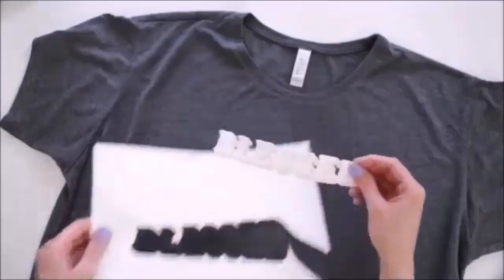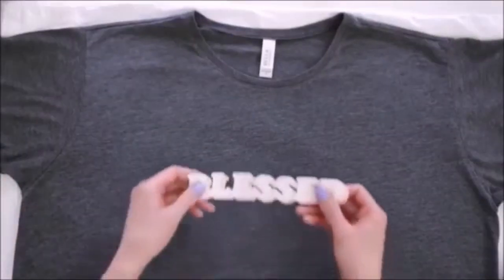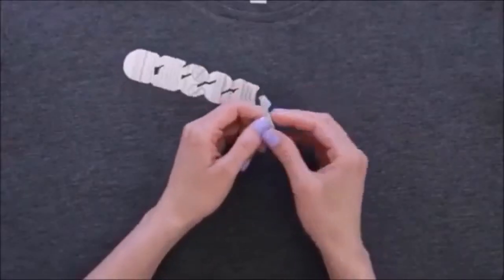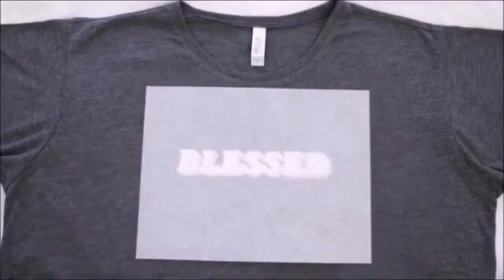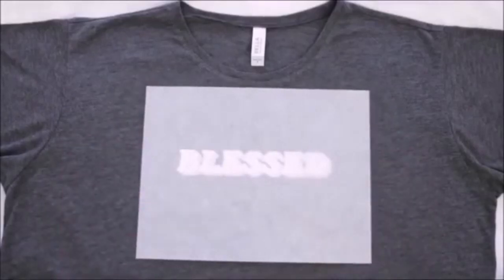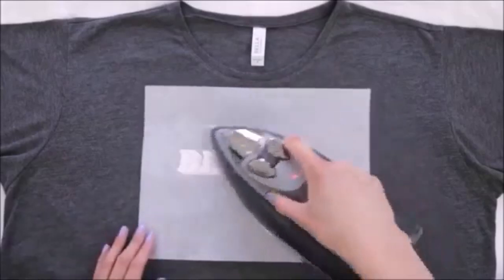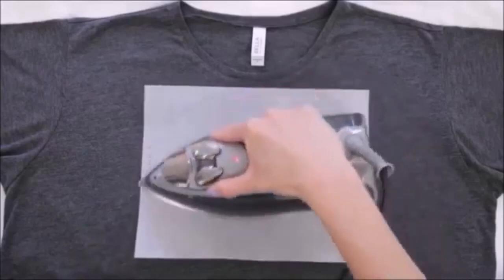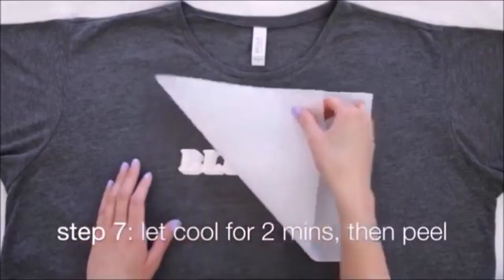Teaching Video - Iron on Transfer - DIY T Shirt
You can make your T shirt with an iron. We sell T shirt pictures / images, from Disney cartoon image to movie image. From Aladdin, Frozen Elsa to Football team.

Step by step instructions on how to iron it on your t shirt

Hand Iron

1. Ensure that the garment is placed on a hard surface and not an ironing board. Place a pillow case or T-shirt between your hard surface and your garment.

2. Adjust iron at the highest setting and make sure the steam is turned OFF.
Preheat Iron to the highest temperature setting for approximately 2 minutes.
Briefly iron the fabric to ensure that is completely smooth.

3. Place Iron on transfer with the image facing upward in the desired position on fabric.

4. Cover image with silicone paper to avoid the paper melting into the iron.

5. Put the silicone paper with the glossy surface facedown to be in contact with the image. Strongly suggest that you try with the test sample / small sample before you do on the image you purchase.

6. Hold the iron with both hands and apply your full body weight for maximum pressure.
Iron each area of the image for at least 35 seconds for a full transfer, making sure to completely lift the iron when moving to a new area/position.

Continue this process until the entire sheet, including corners and edges, have been covered.
Iron for maximum 2 minutes for images taking the entire A4 sheet. For smaller images iron shorter time, at least 30 seconds.

7. COLD peel:  Allow the transfer film to cool down for at least 2 minutes, and then peel off the cover paper in a smooth even movement.